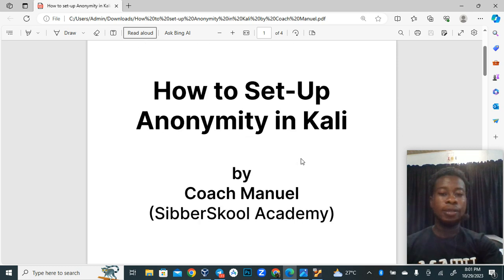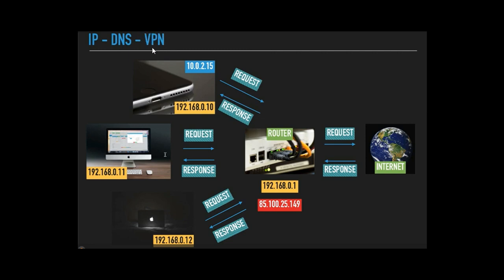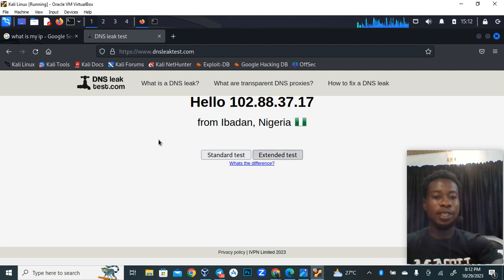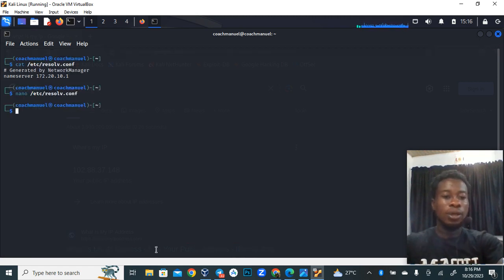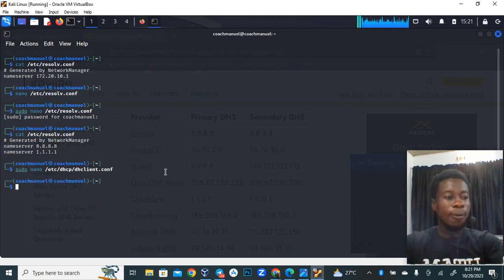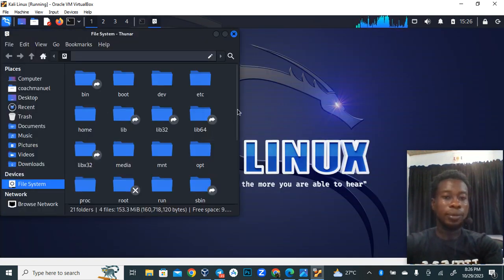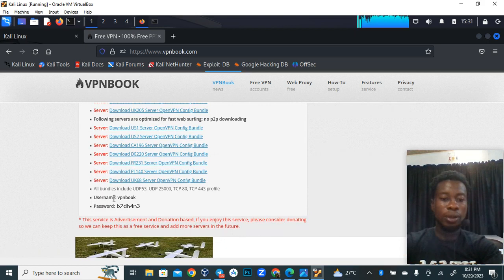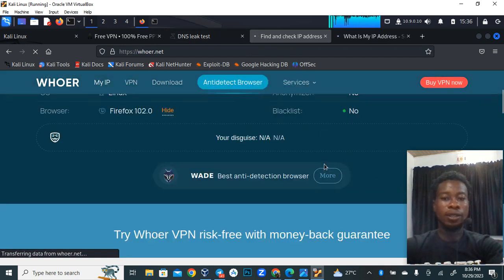Module 4 Lesson 1 - Complete Anonymity in Kali Linux using VPNBook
Embark on a journey towards ultimate online privacy and security as we delve into the world of Complete Anonymity in Kali Linux using VPNBook. In this insightful tutorial, we explore the step-by-step process of setting up and configuring VPNBook, a powerful virtual private network (VPN) service, to enhance your anonymity while navigating the digital realm.

🔐 Learn how to seamlessly integrate VPNBook with Kali Linux, ensuring your online activities remain private and secure from prying eyes. From installation to configuration, we guide you through the essential steps, empowering you to harness the full potential of VPNBook's encryption protocols for airtight protection.

🌐 Uncover the advantages of VPNBook, including its free and accessible nature, and discover how it contributes to creating a secure tunnel for your internet traffic. Whether you're a cybersecurity enthusiast, ethical hacker, or simply someone keen on safeguarding your online presence, this video equips you with the knowledge to achieve Complete Anonymity in Kali Linux using VPNBook.

🛡️ Elevate your digital defenses and explore the world of online anonymity. Watch the video now to master the art of safeguarding your identity and activities in the vast landscape of the internet. Don't just browse, browse securely with VPNBook on Kali Linux!